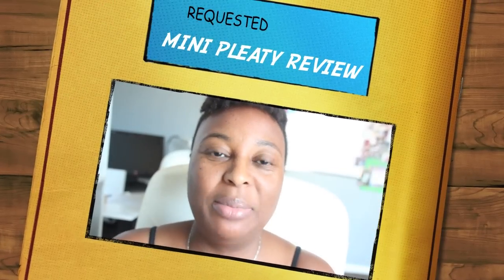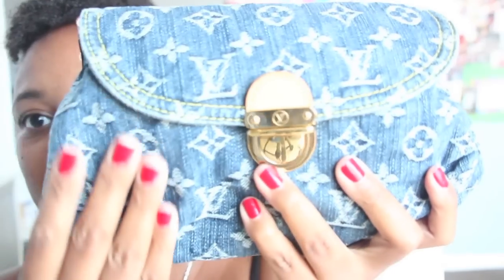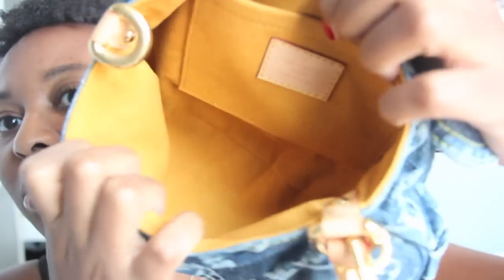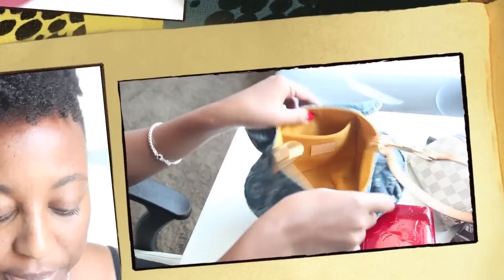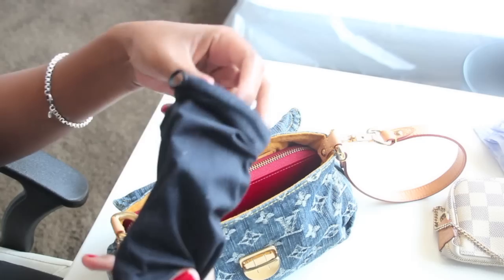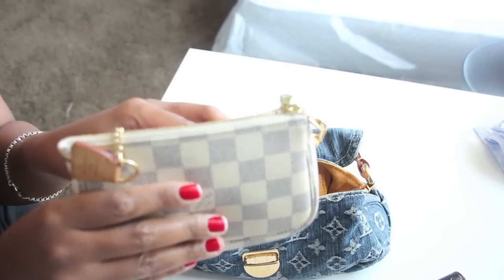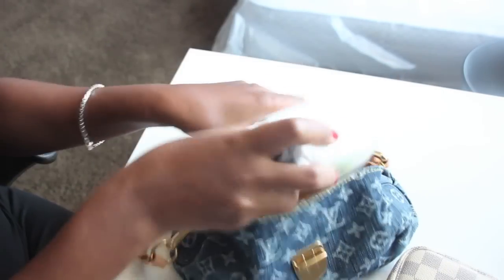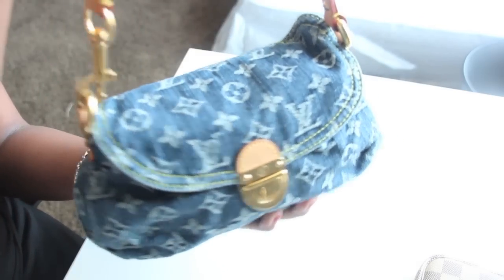38. Requested Denim Mini Pleaty Review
This video was requested by encarge1213. I hope you enjoy this video and find it helpful in making a decision on purchasing this beautiful bag.